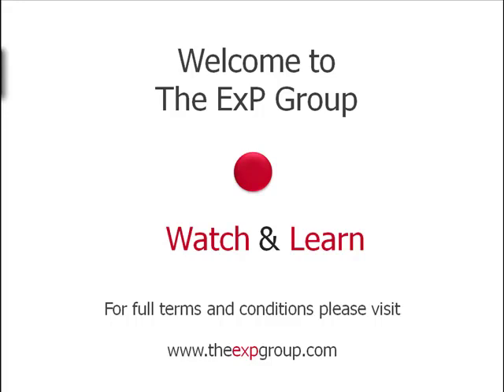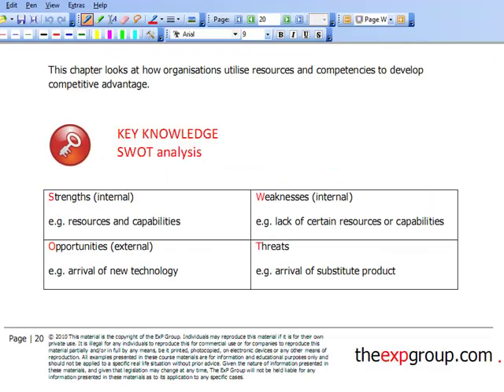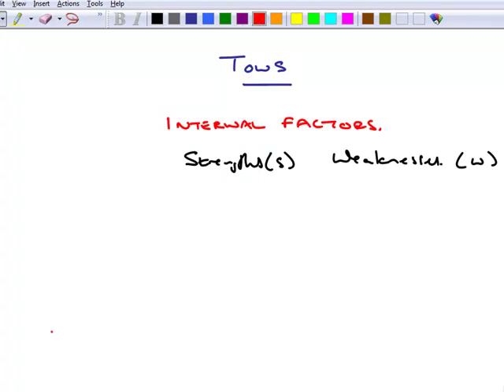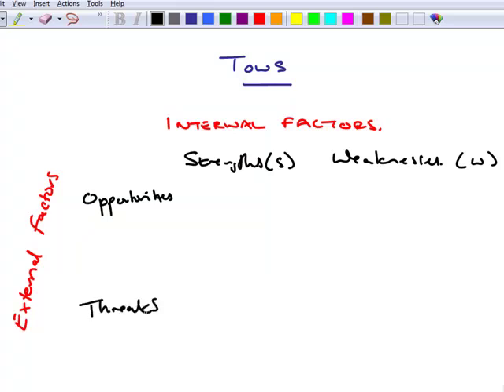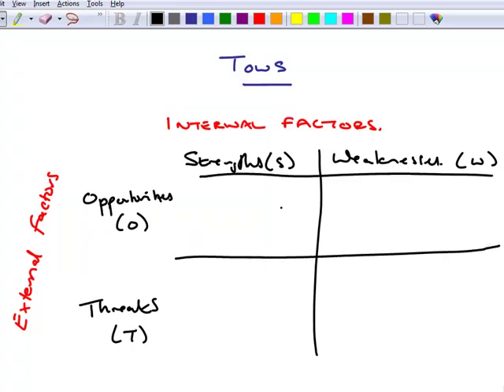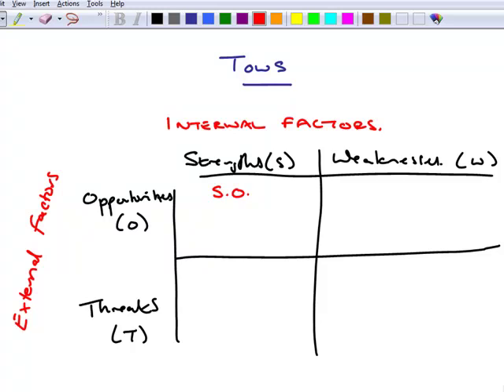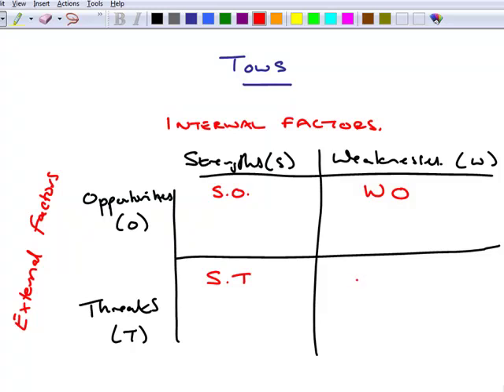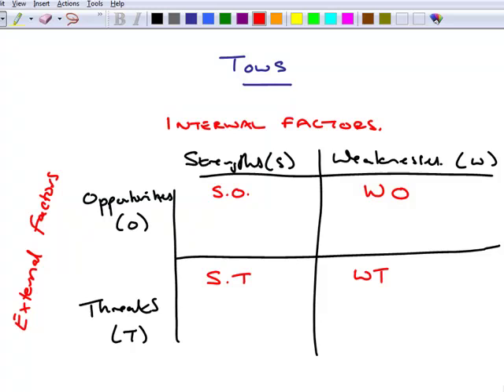ACCA P3 - 12 TOWS analysis.